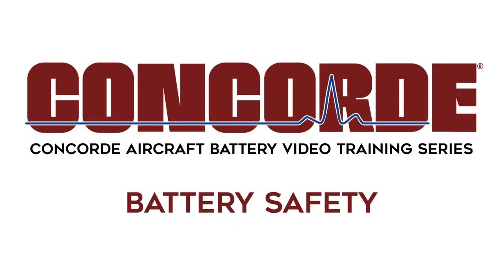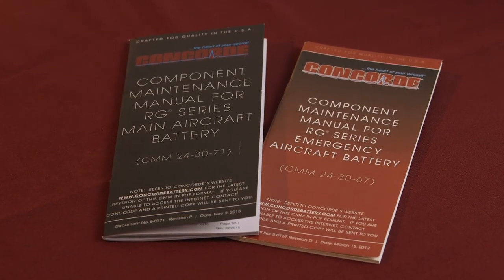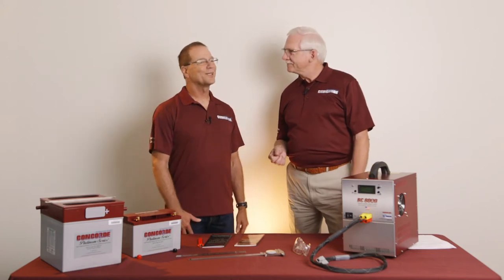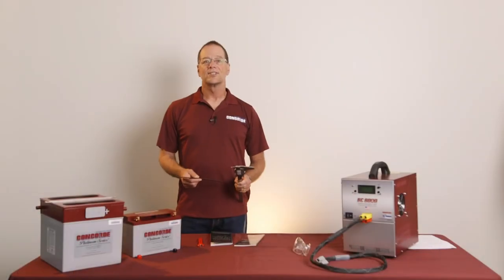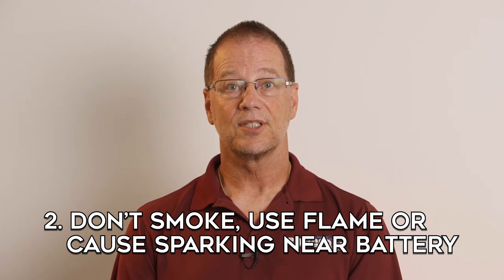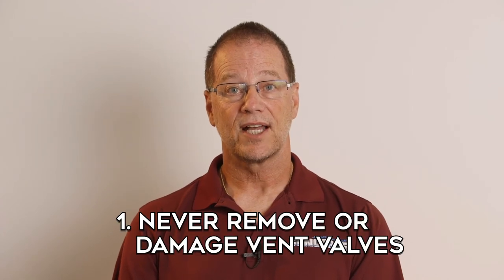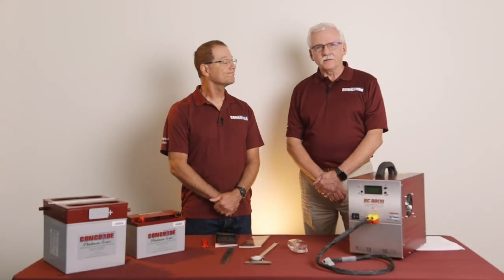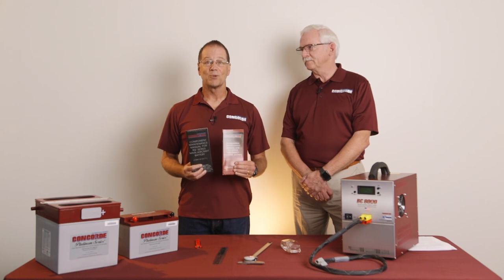Concorde Aircraft Battery Video Training Series – Battery Safety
Learn about Battery Safety from  Concorde Aircraft Battery